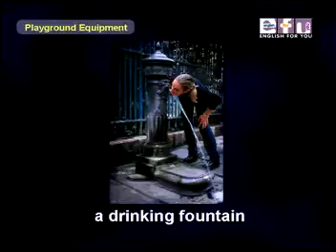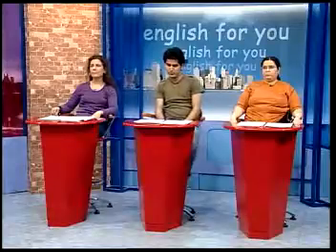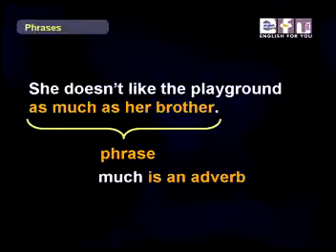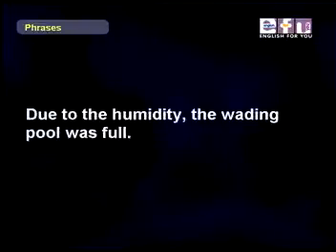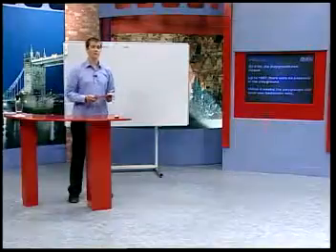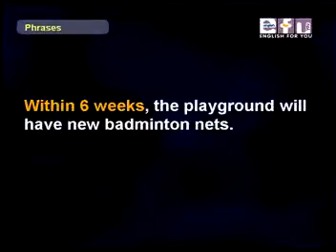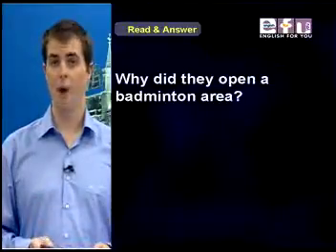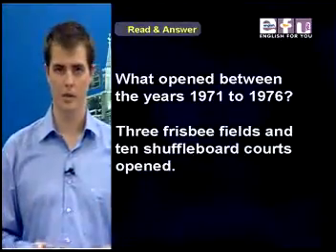11 At the playground